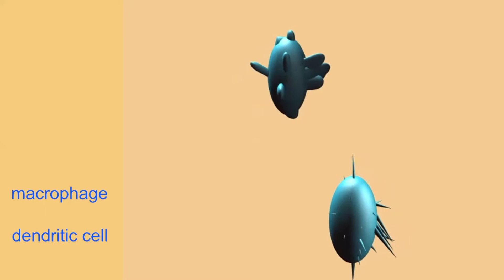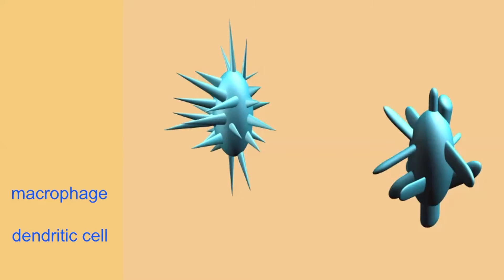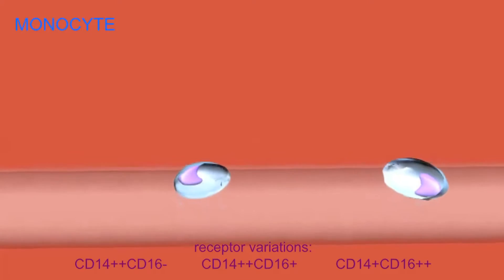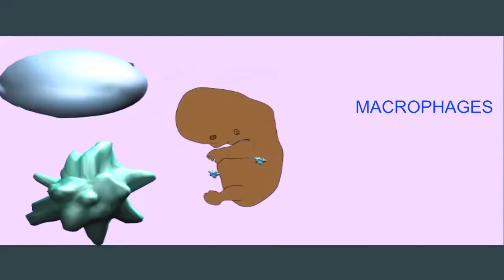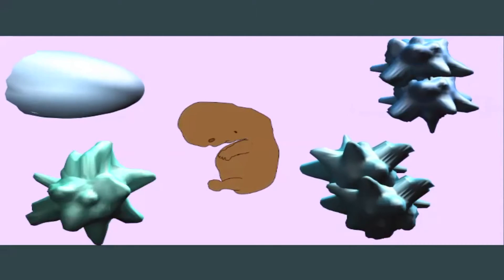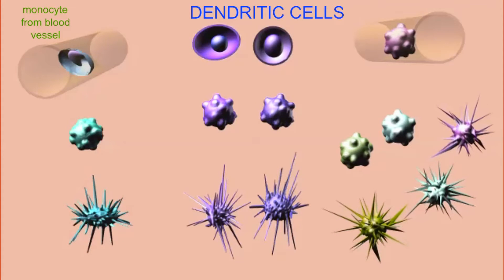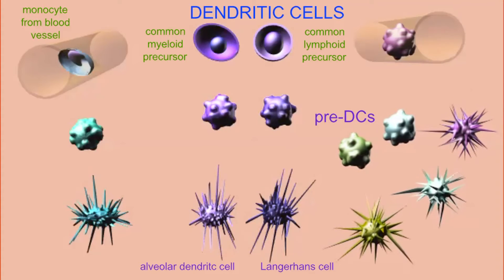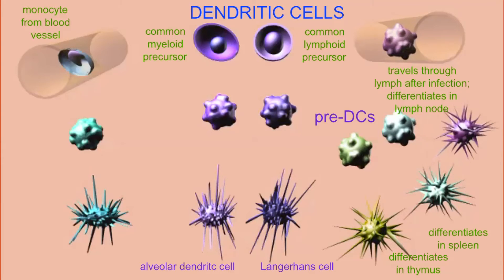MONOCYTES, MACROPHAGES, DENDRITIC CELLS mp4